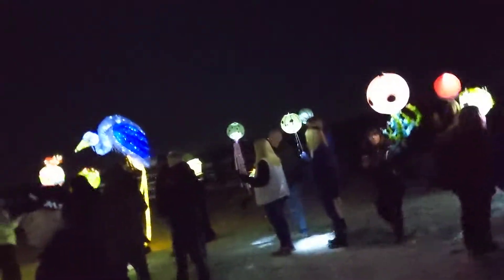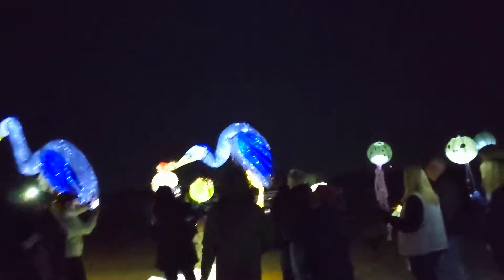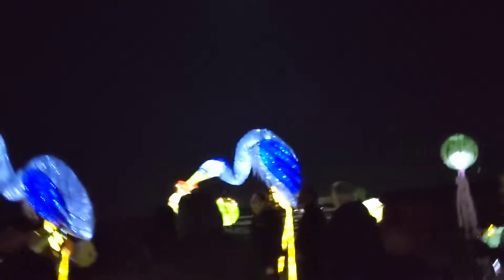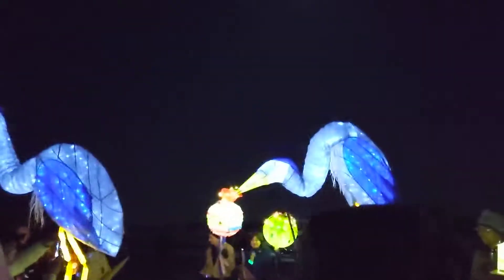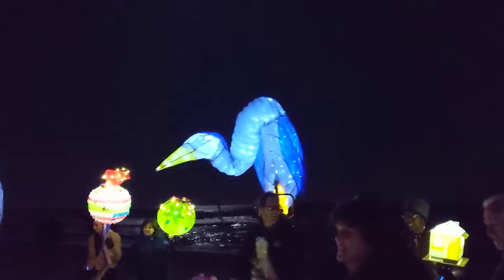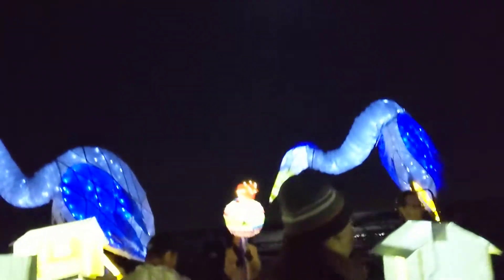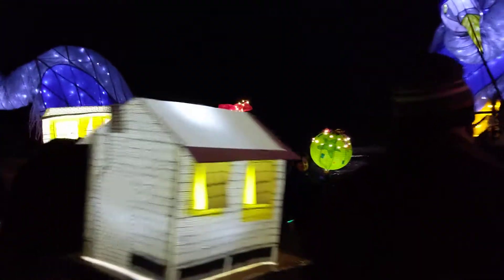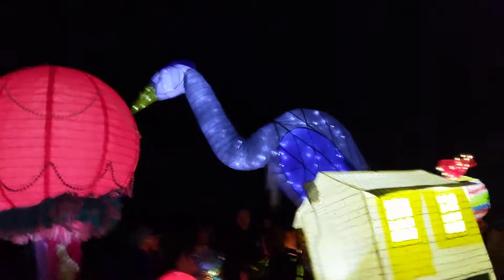Lit Up Umbrella, Great Blue Heron Fabulous Lanterns & Replica Mitchelville Houses! HHI, SC